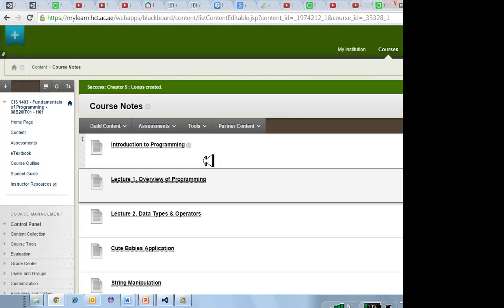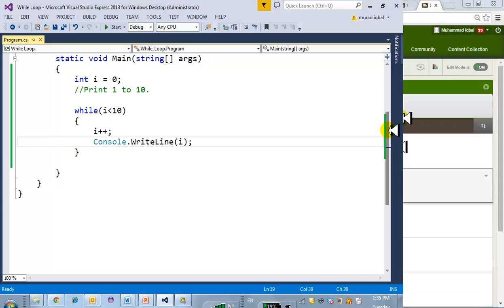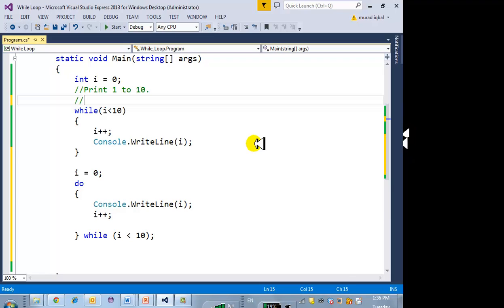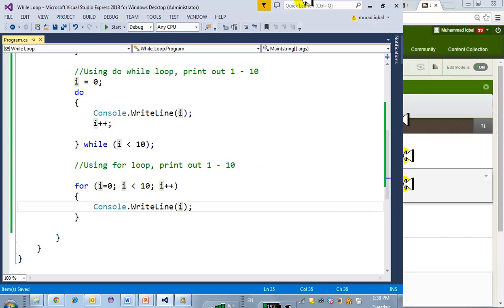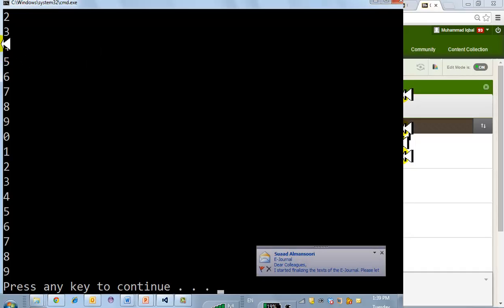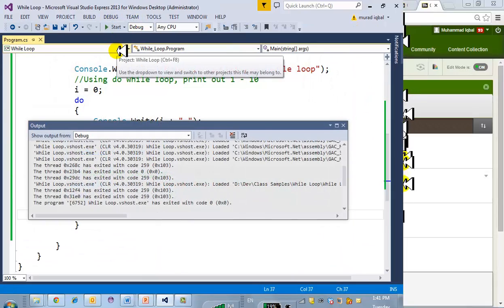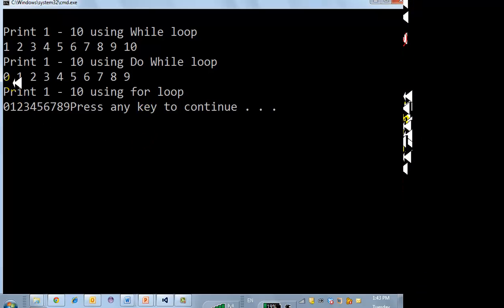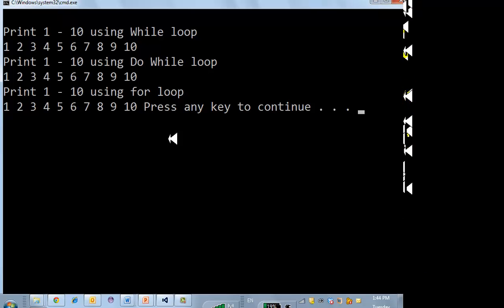C# For loop, while loop, and do while loop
Using loops in C#